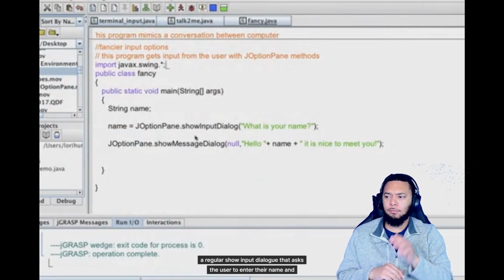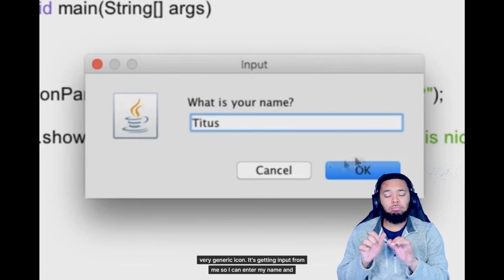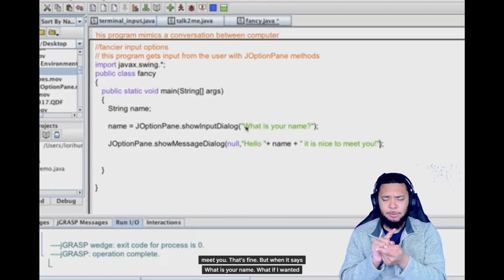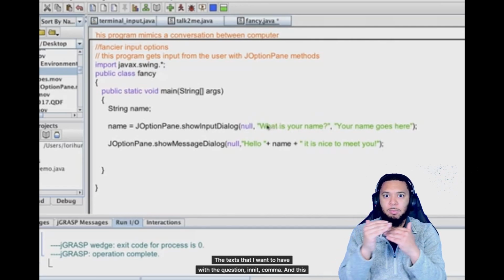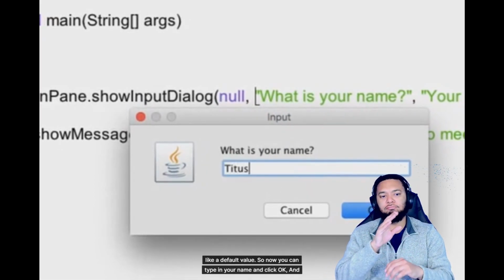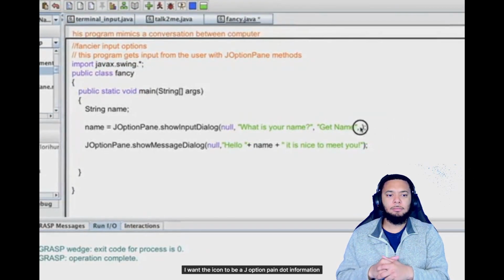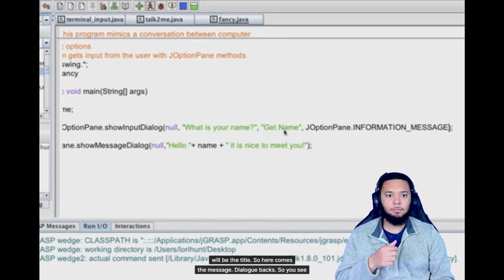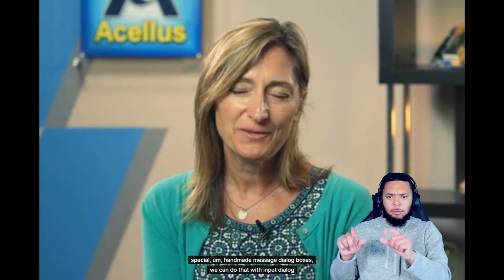Fancier JOptionPane Input 50